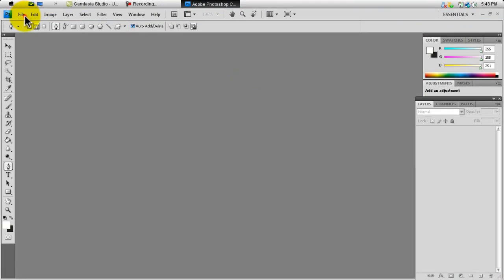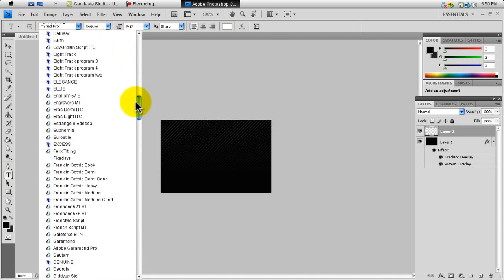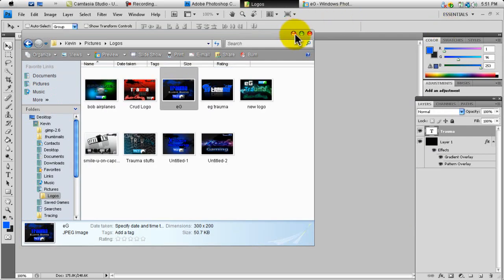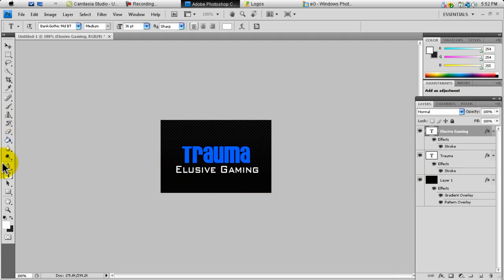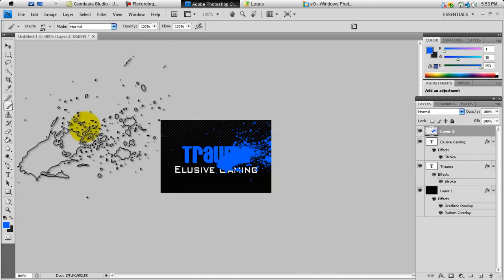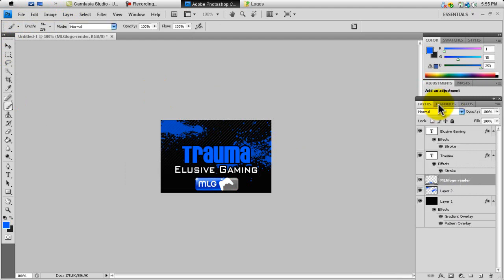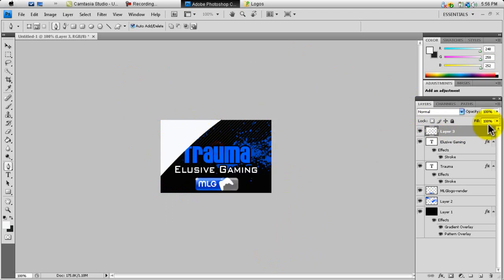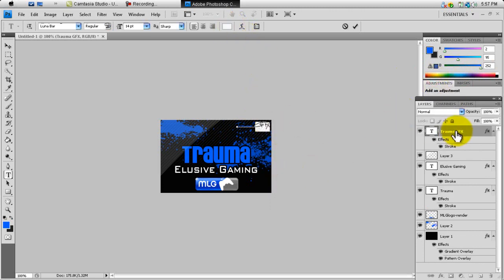How to make a Pro Gamebattles Logo